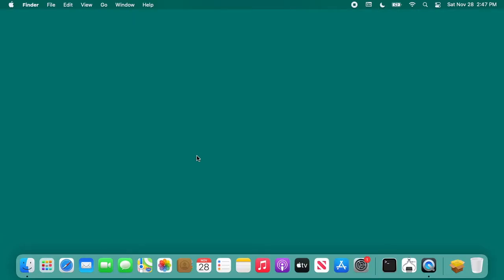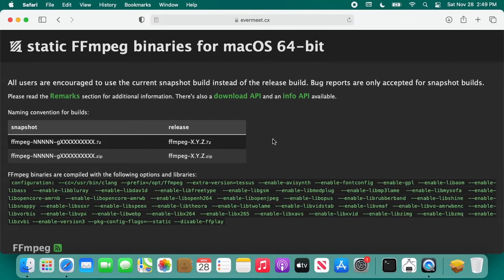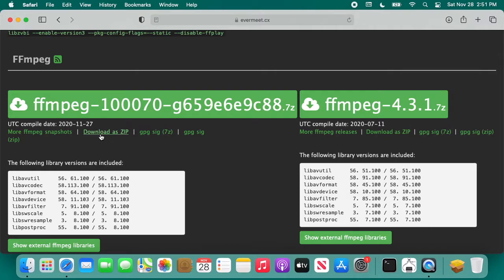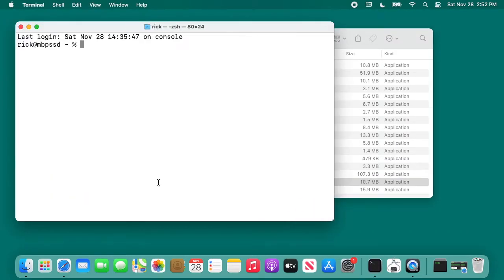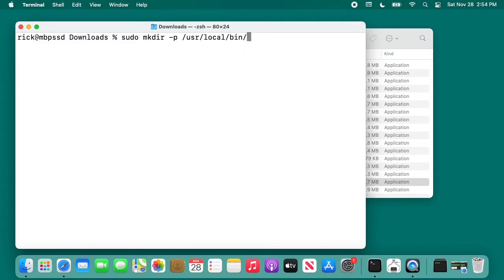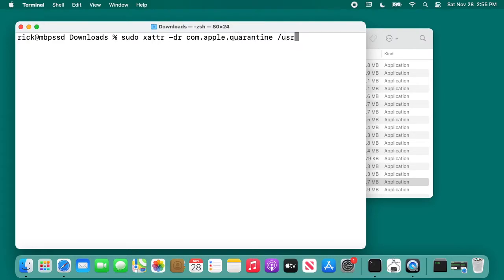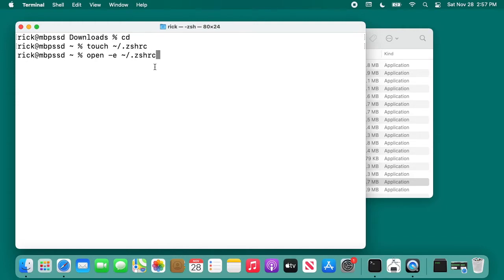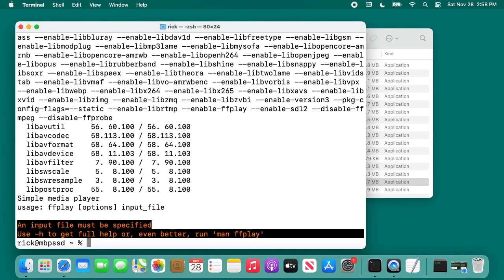Installing FFmpeg on macOS Big Sur (on Intel)